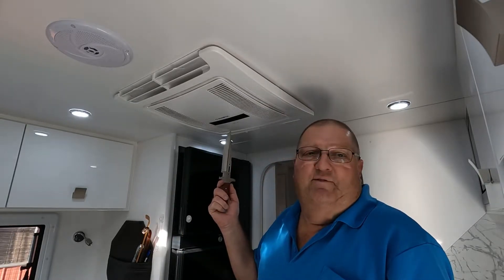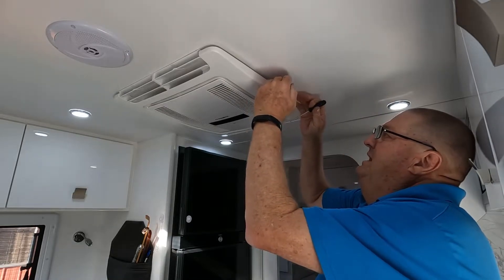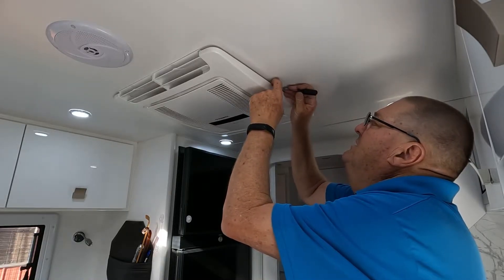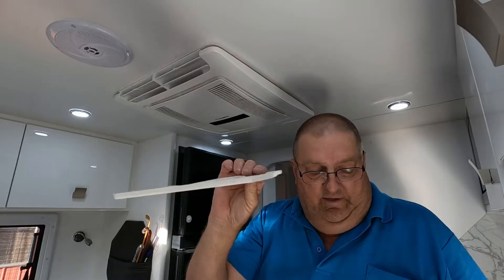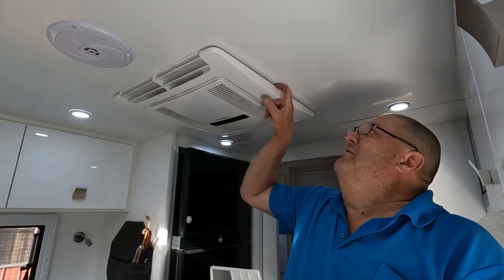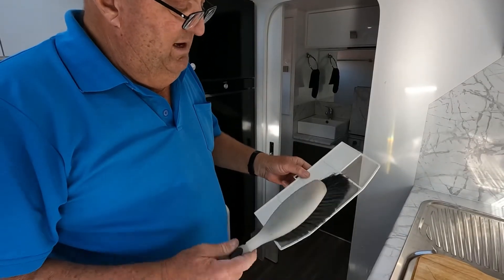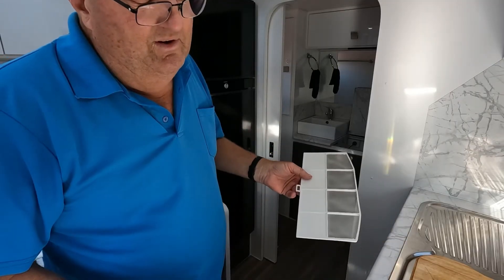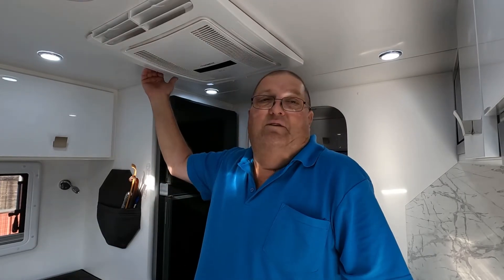HOW TO CLEAN AIR CON FILTERS IN A DOMETIC IBIS 4 THE EASY WAY - RED CENTRE CARAVAN |SEPS ADVENTURES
Cleaning air conditioner filters in a Dometic Ibis 4 reverse cycle unit.